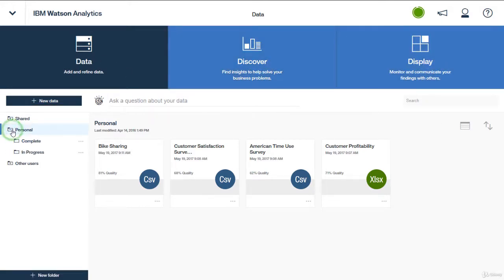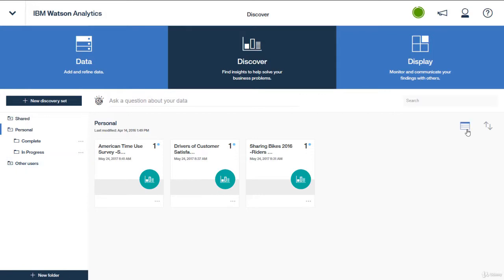Fundamentals of Watson Analytics : Welcome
Fundamentals of Watson Analytics
Learn the Fundamentals of Watson Analytics